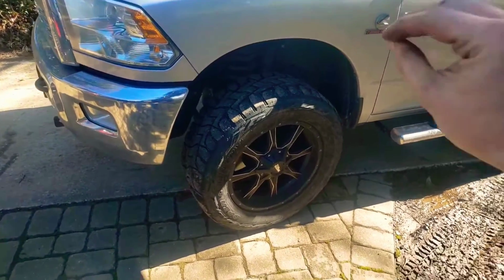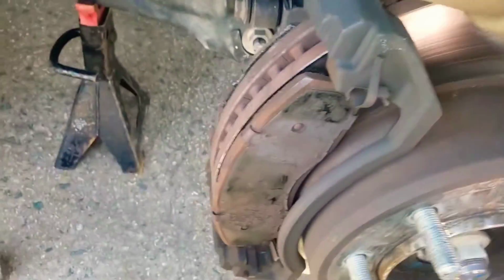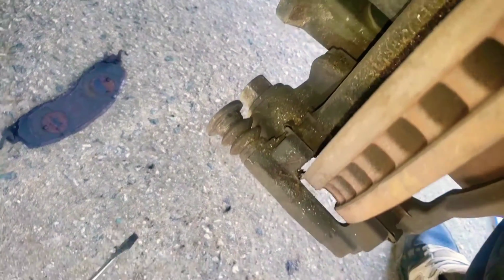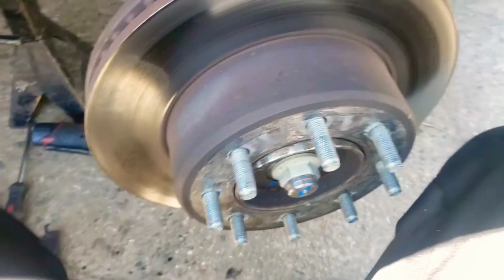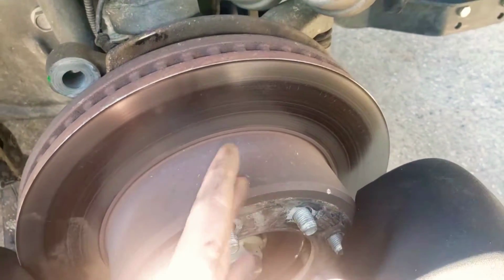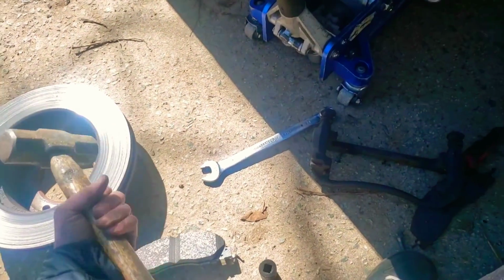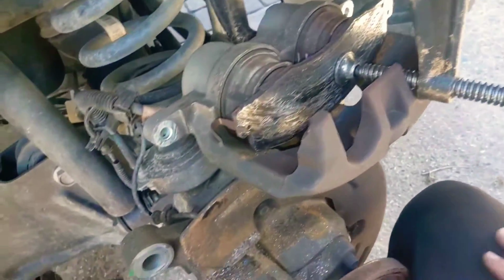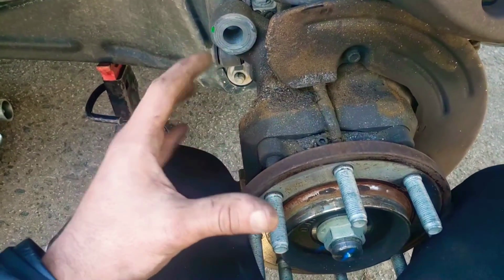2019 Dodge Ram 2500 Front Brake Pads Rotors Replacement How to Remove Install Squealing Grinding